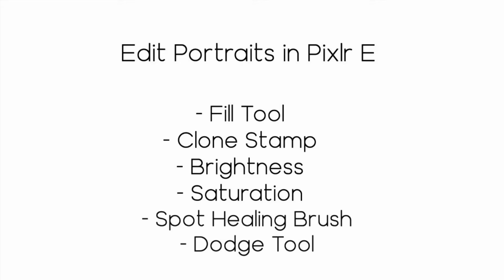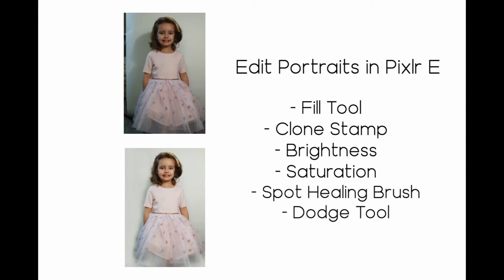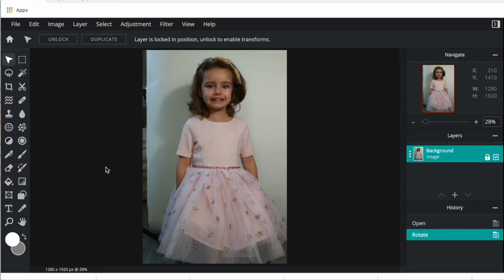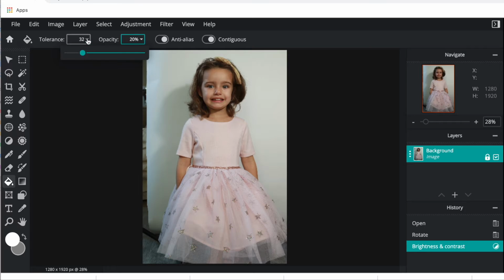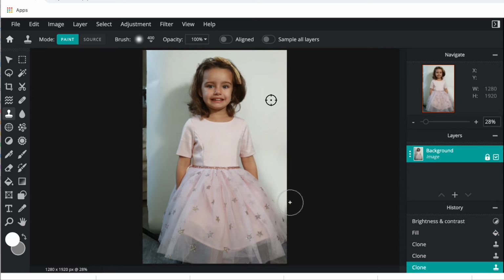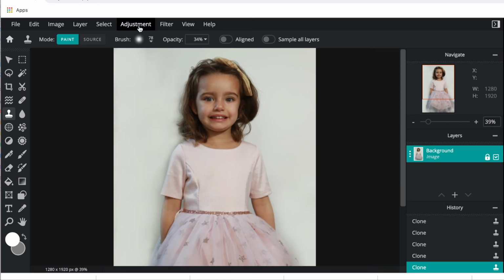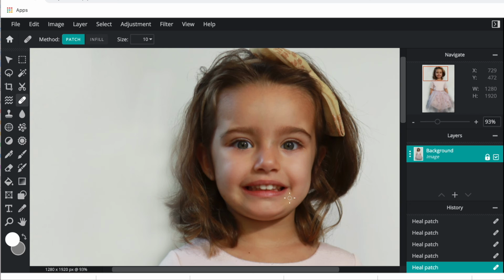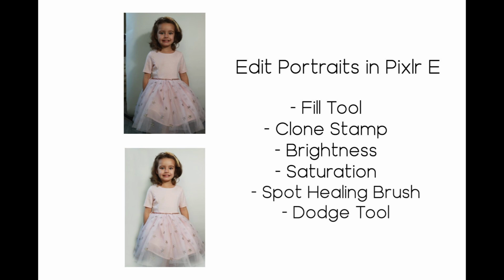Edit Portraits in Pixlr Editor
Taking pictures in automatic mode with your DSLR camera
- this video is to help you edit portraits in Pixlr Editor
- Fill Tool
- Clone Stamp
- Brightness & Contrast
- Saturation
- Spot Healing Brush
- Dodge Tool